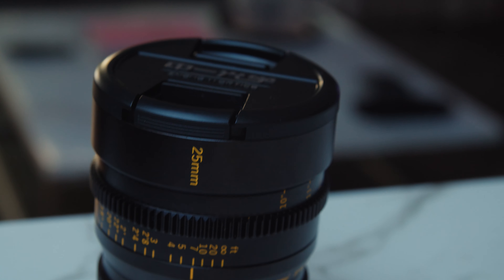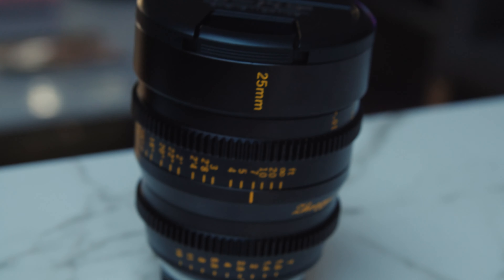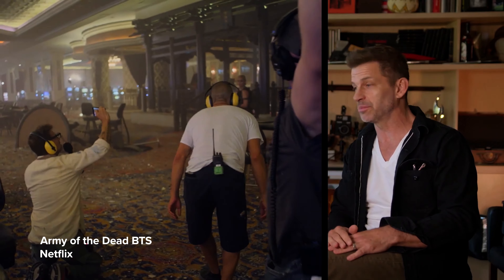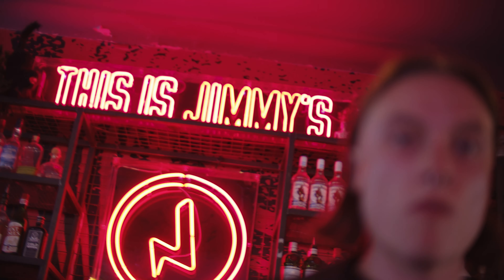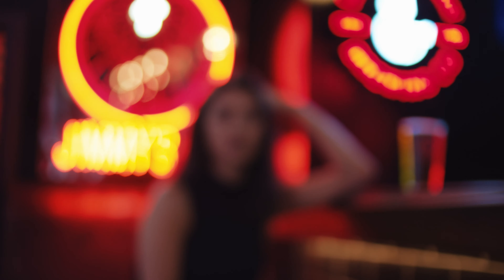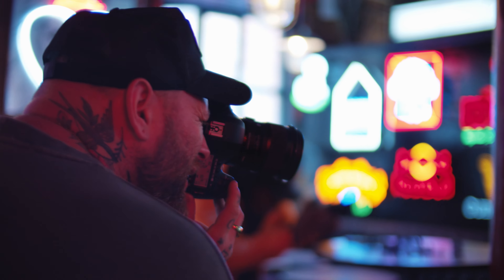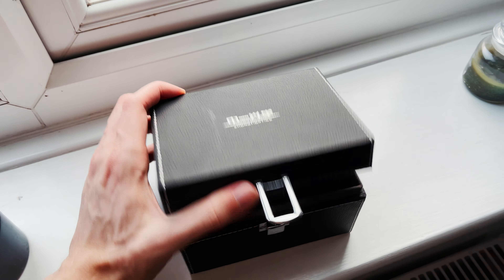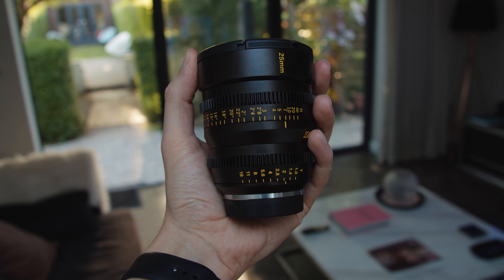Extreme Bokeh... On a Budget? // BMPCC4K + Mitakon F0.95 Cine Lens Impressions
Gear I use listed below. Instagram

GEAR
Blackmagic Cinema Camera 6K
URSA Mini Pro 12K

Blackmagic Pocket Cinema Camera 6K Pro
Blackmagic Pocket Cinema Camera 4K
Metabones Speedbooster XL

CF Express Card
CF Express Card Reader
Recommended SSD

Battery Grip
K&F Variable ND Filters
Cheaper alternative VND
Promist 1/2
Promist 1/4

L Mount to EF Adapter
Sigma 18-35 F1.8
Canon 24-70 Mk ii f2.8
Canon 85mm f1.4
Canon 50mm f1.8
Laowa 9mm f2.8

Essentials
Favourite Tripod

Favourite Gear Backpack for quick trips

Best Backpack for big trips and shoots

Travel Cube